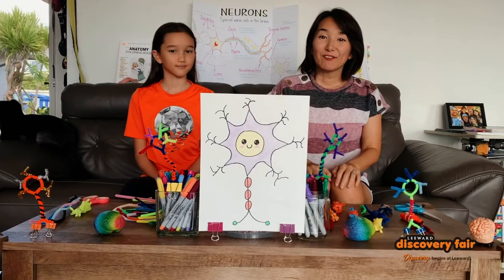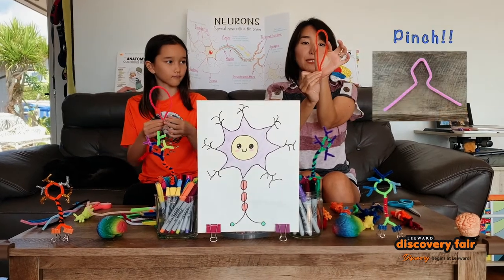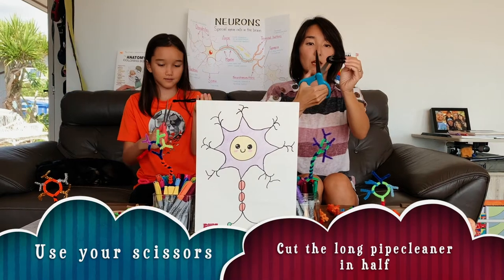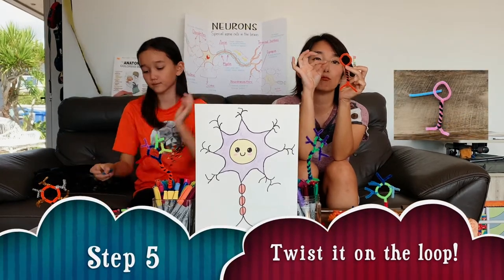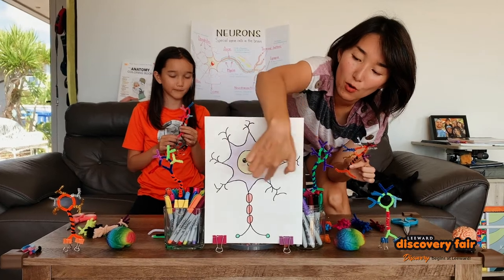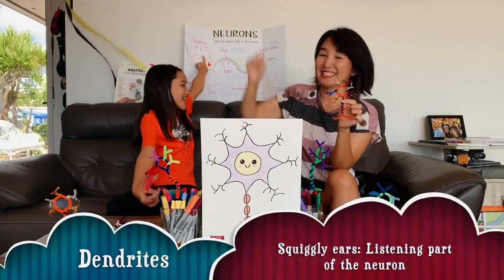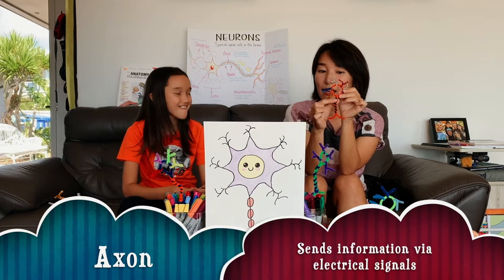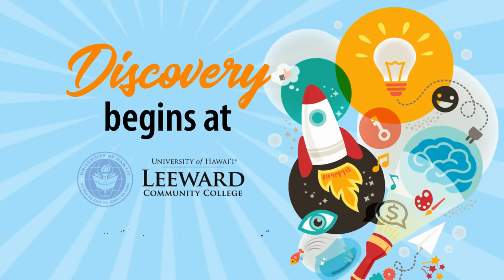Make a Pipecleaner Neuron with a Neuroscientist!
Description:
In this fun tutorial, learn how to make a pipe cleaner neuron while learning about its different parts and functions. It is a creative and memorable way to use multiple disciplines (art, science, neuroscience) to learn a complex topic in a simple way. The hope is to get people excited about the brain and science so they will want to learn more!